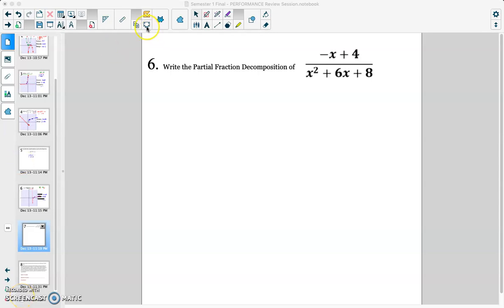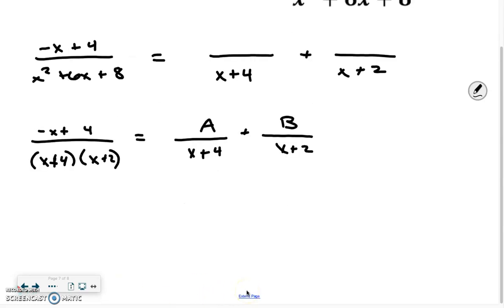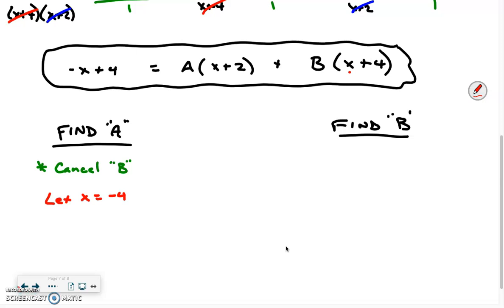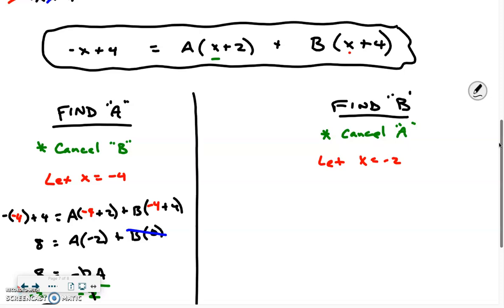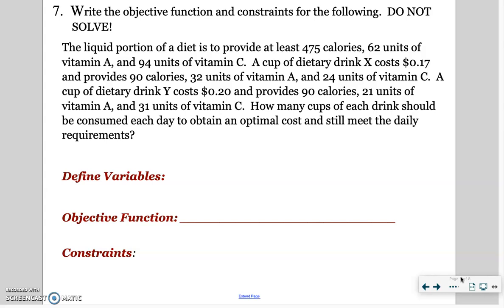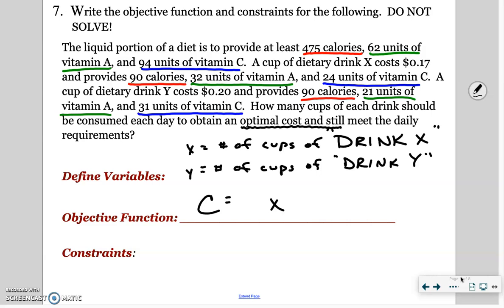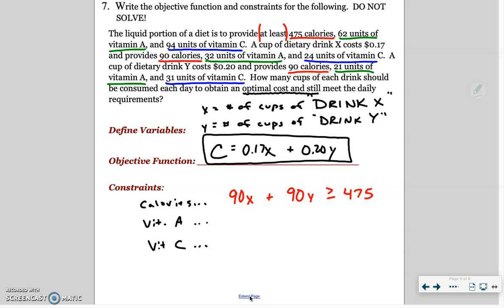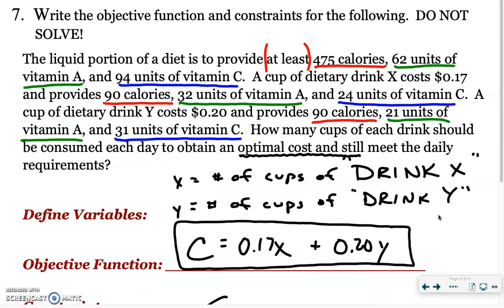Semester 1 Final - PERFORMANCE Review - part 3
"PERFORMANCE REVIEW"